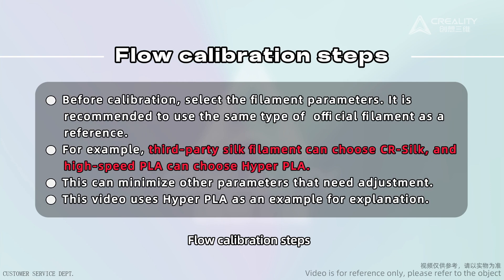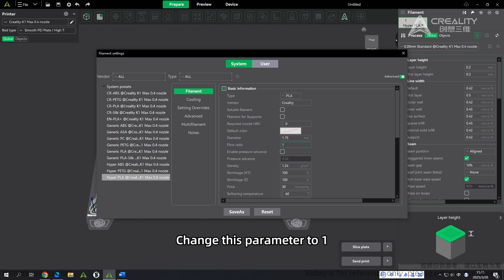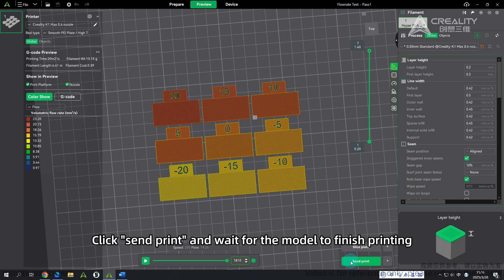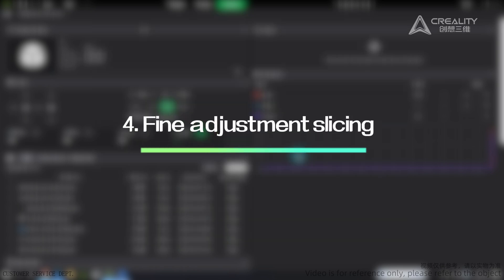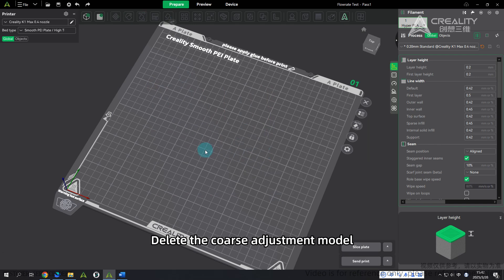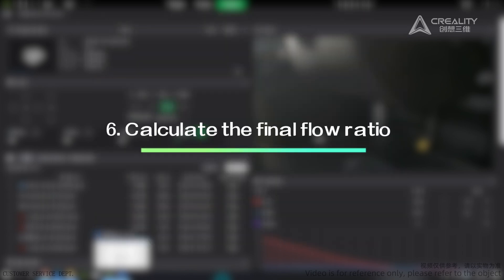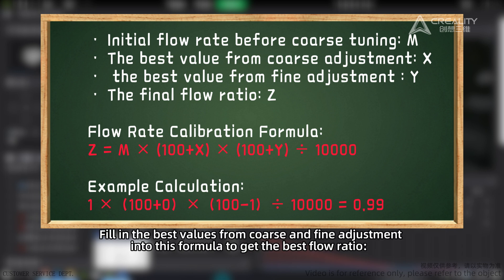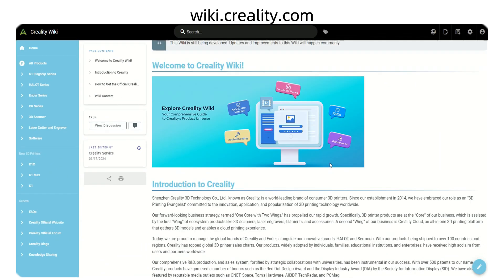Creality Print 6 0 Flow calibration